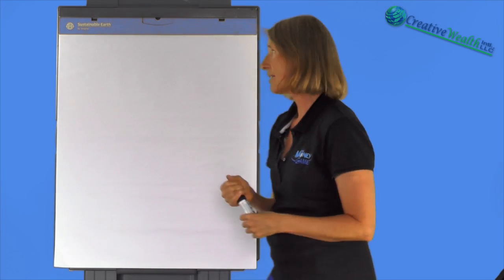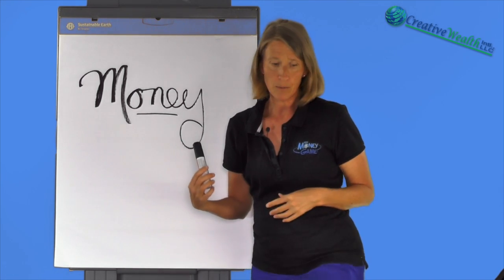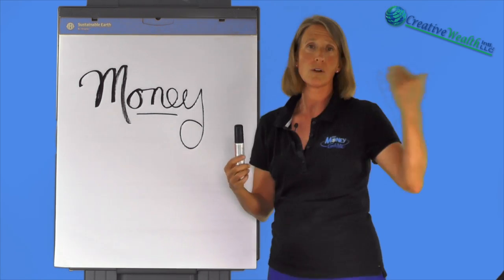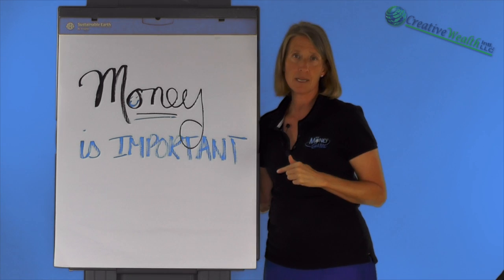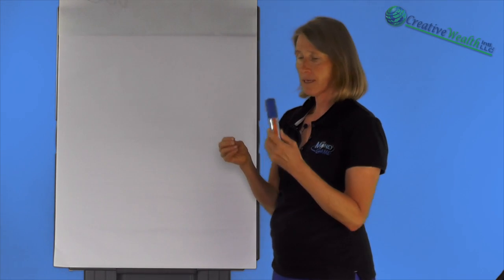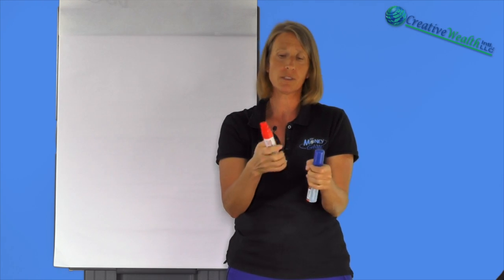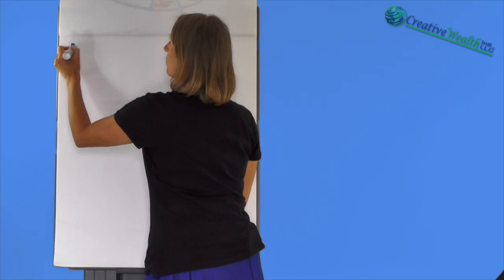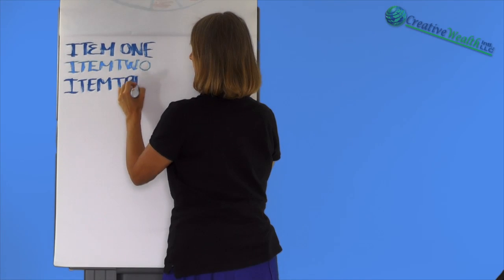The best way to use flipcharts - learn to use flipcharts effectively.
Kids these days are being forced to learn with technology that doesn't lend itself to the way they learn.

The use of the old fashioned flipchart and some big fat markers is just one of the many reasons our financial education programs are so fun and effective.

This video is will show you how to use flipcharts to teach pretty much anything in a more interactive, effective manner.

Oh, and make sure you hang the flipchart on the wall up high on the wall when you're finished so the kids/teens/adults can see them. This way the information on the flipchart becomes an image in your students memory they can easily recall.

The markers I use are at least 12 mm and usually thicker. Do a search for 15mm markers on Amazon and you'll find some!